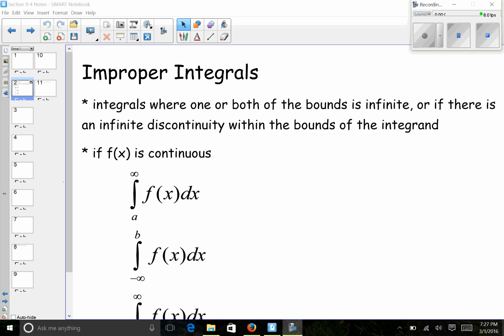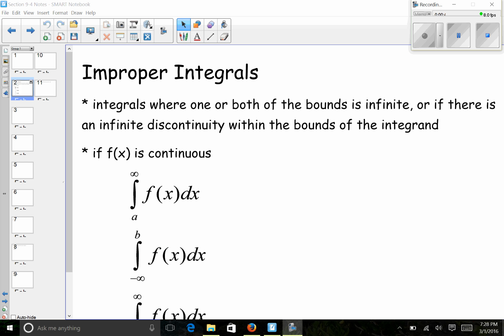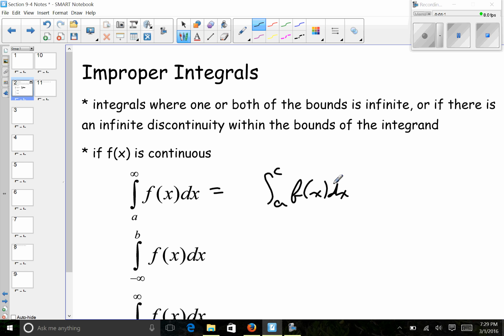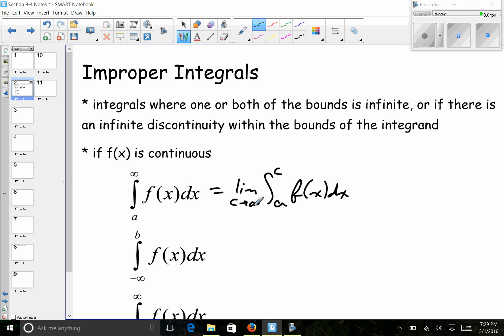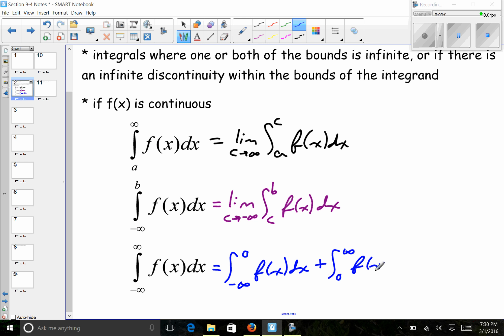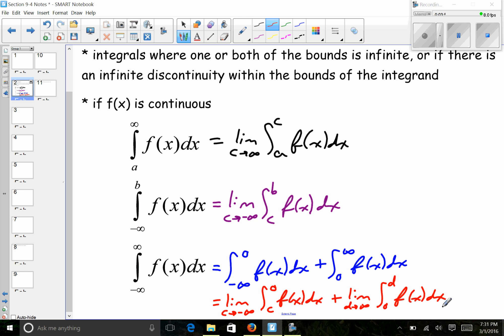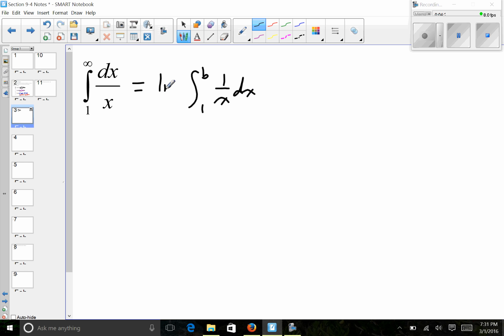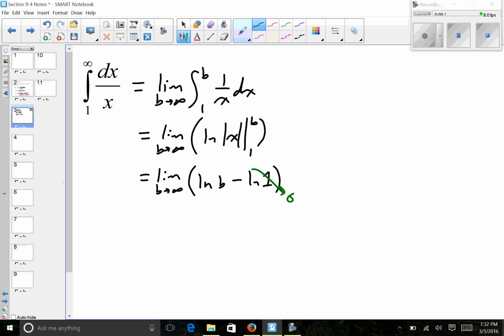Intro to Improper Integrals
BC topic